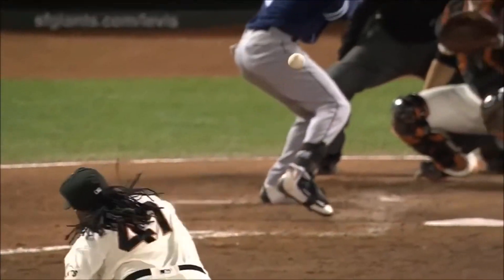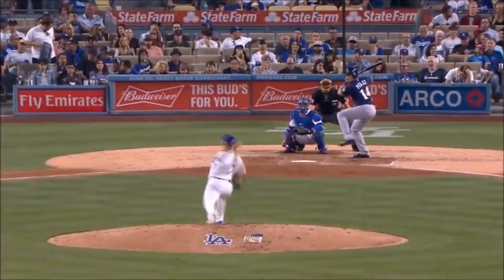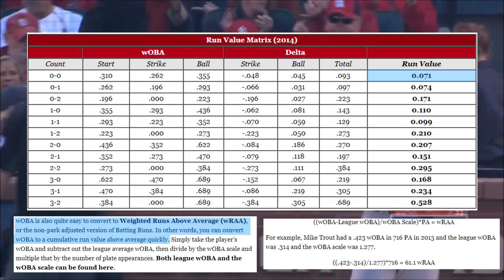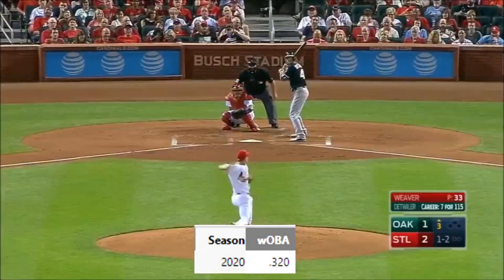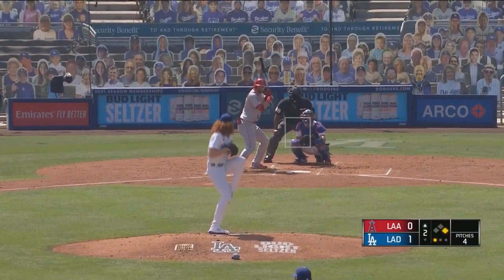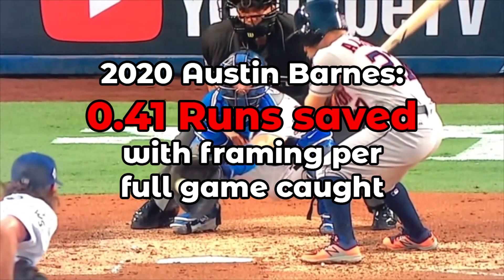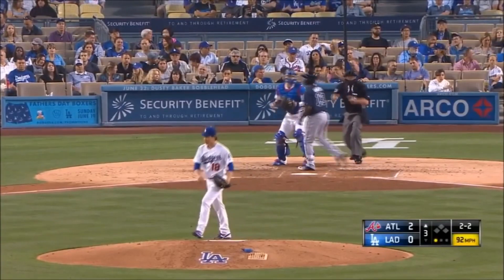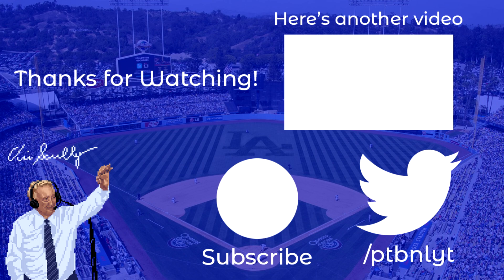Austin Barnes and the Value of Framing a Pitch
Pitch framing has been proven to be extremely valuable. But let's quantify it to show how valuable framing one pitch can be, and show the value of Austin Barnes, LA's backup catcher extraordinaire.

Clip and Music Credits
hardball times article that was the source of most of the info in this video

help me i need to find more lofi beats to chill and study to to put in the background of my videos